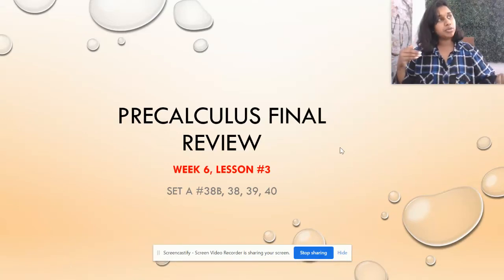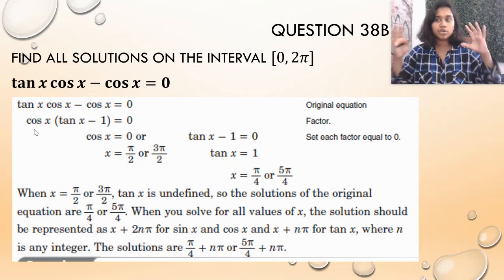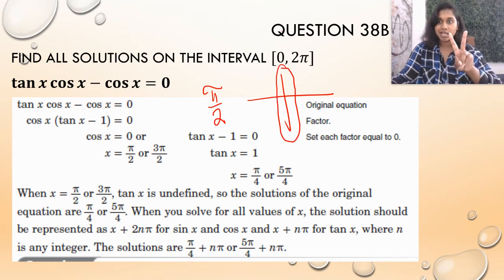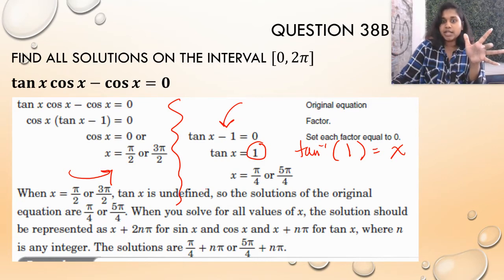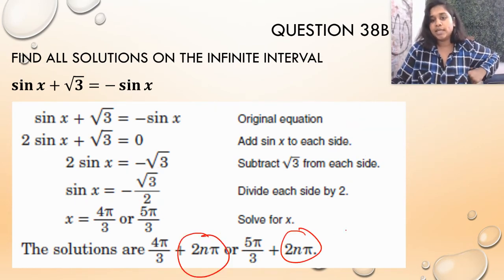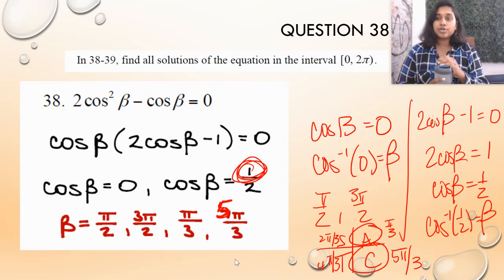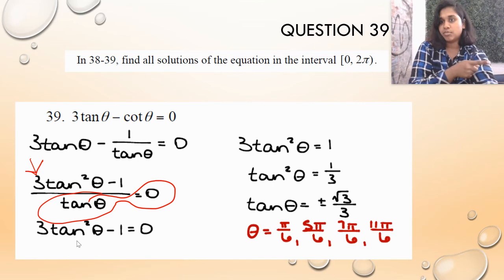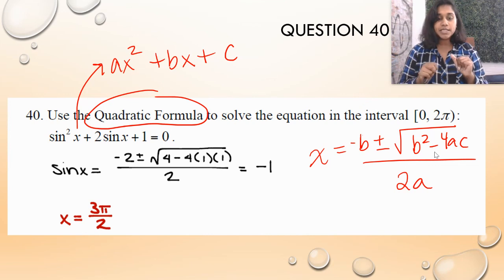Precal Unit Review 6C (Trig)